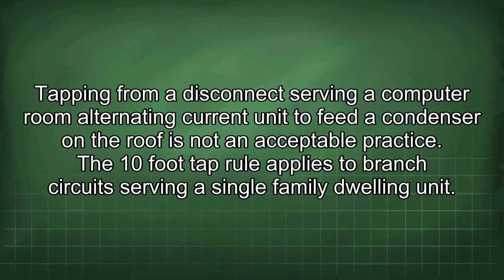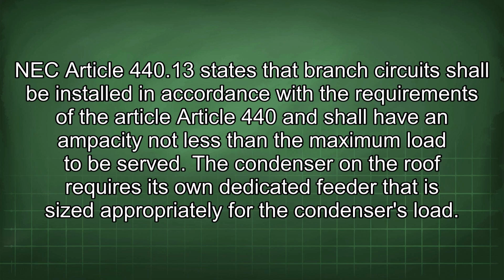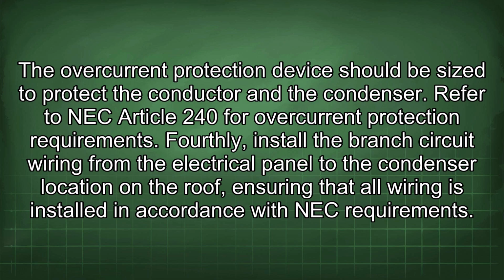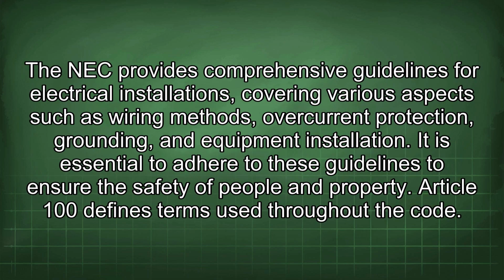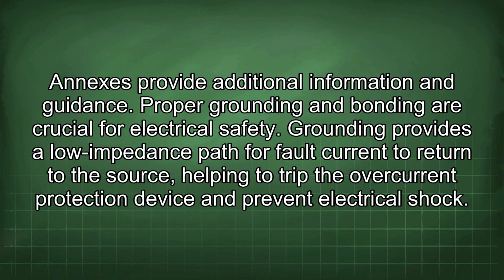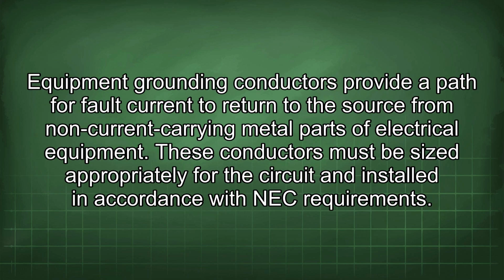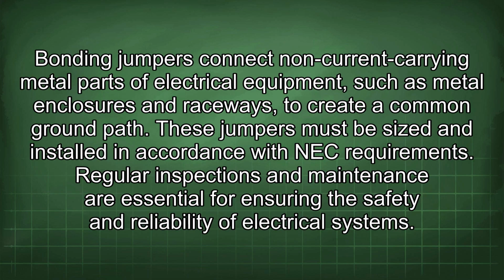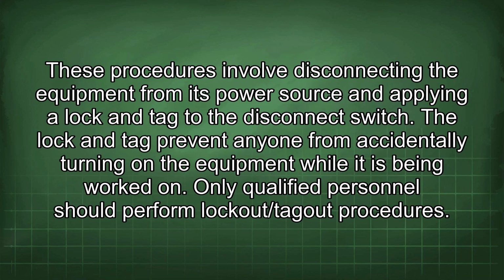Tapping AC Unit Feeder Not Acceptable Practice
Tapping from a computer room AC unit disconnect to feed a condenser violates code. The computer room AC unit feeder is a critical circuit that must be dedicated. Install a new branch circuit from the panel to the roof instead.